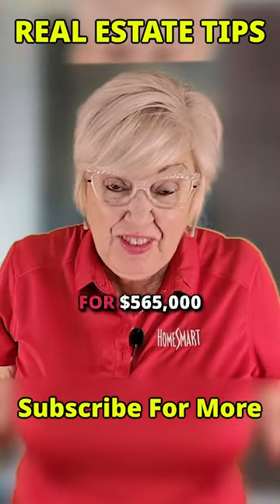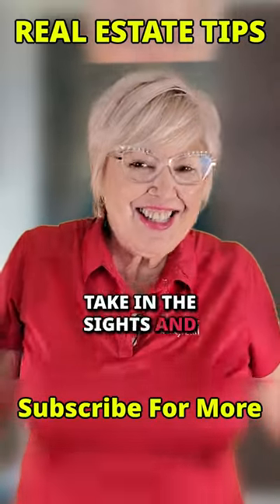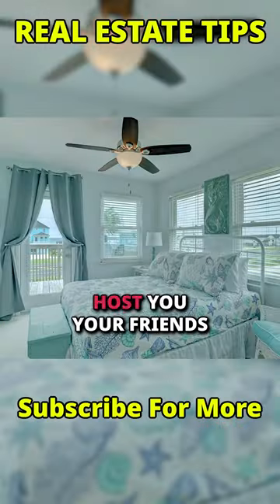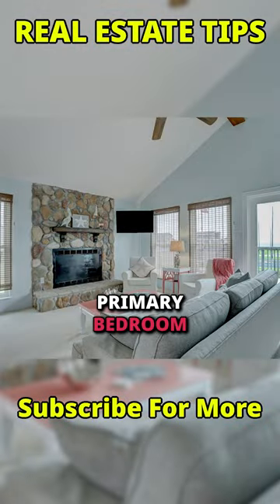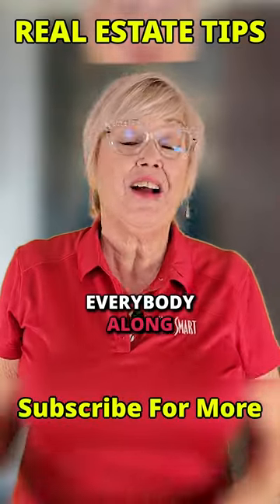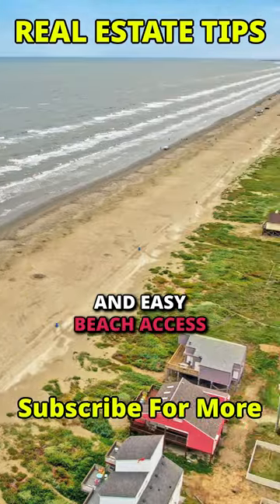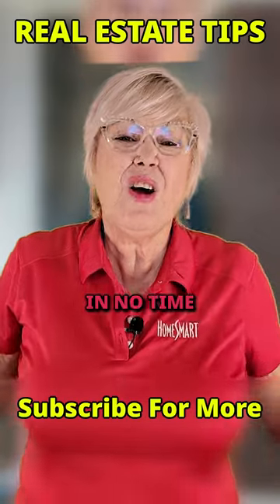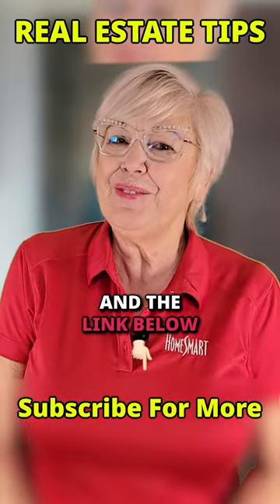Beautiful Galveston Texas Terramar Beach House for Sale: Come Take a Look! real estate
Beautiful Galveston Texas Terramar Beach House for Sale: Come Take a Look!
Take in the sights and sounds of the Gulf at this vibrant Terramar Beach cottage - complete with a balcony straight out of a crow's nest! This home is ready to host you, your friends, and family, complete with an open-floor plan, vaulted ceilings, and an downstairs primary bedroom. Upstairs features two additional bedrooms and a shared bathroom, so you can bring everyone along! Plus, the benefits of Terramar Beach community are unparalleled - enjoy a pool, boat ramp, pavilion, fishing pier, and easy beach access. And best of all, it's fully furnished. Hop on your golf cart and zip over to Sea Isle for the West End Marina in no time. Live it up, or rent it out - with this dream beach home, the possibilities are endless!

On this Channel, we discuss everything you need to know about Living in Galveston Texas! From Real Estate, to lifestyle, Homes and Neighborhoods in Galveston, League City, Pearland, Texas and Galveston Island, we've got you covered!

Shari Hensley,
Your Galveston Bay REALTOR!